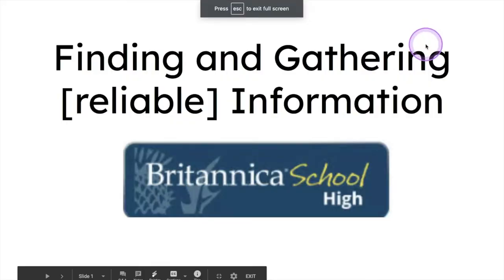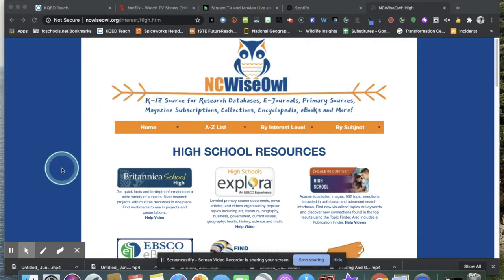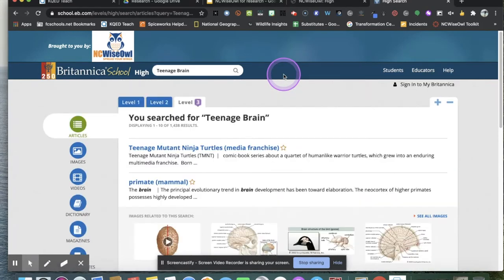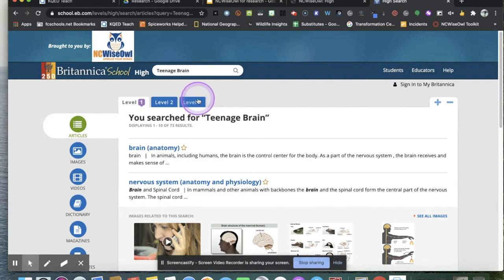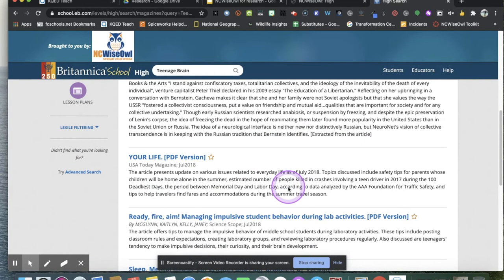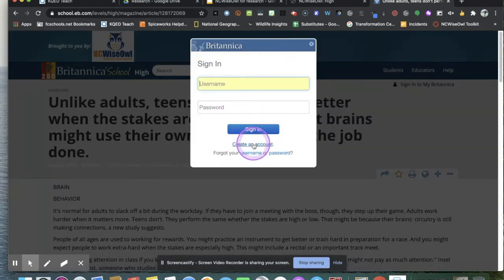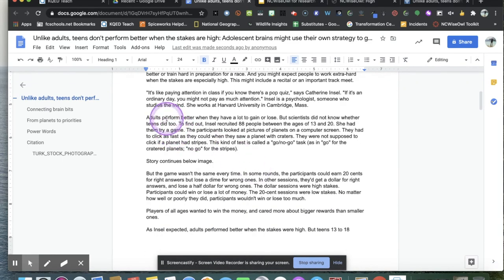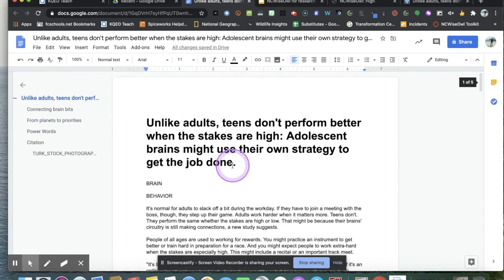Finding and Gathering Reliable Information Britannica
Tutorial on using Britannica School High through NCWiseOwl.